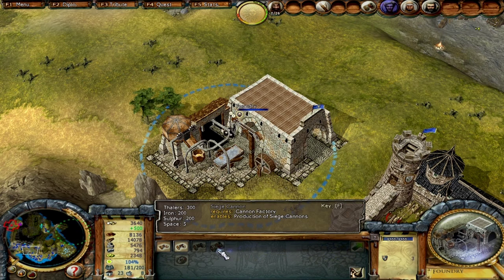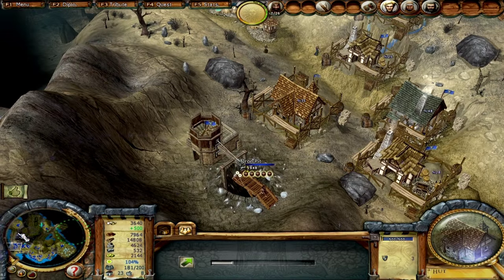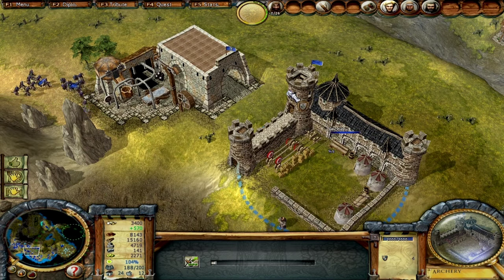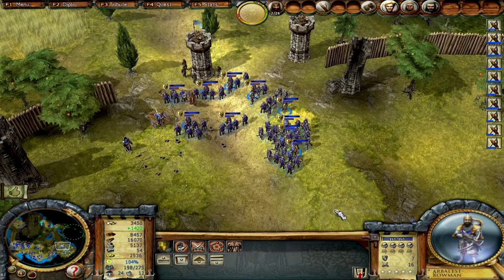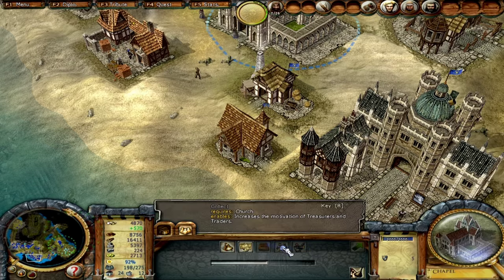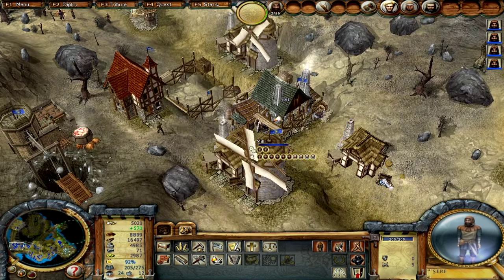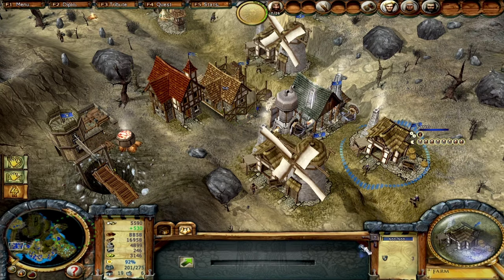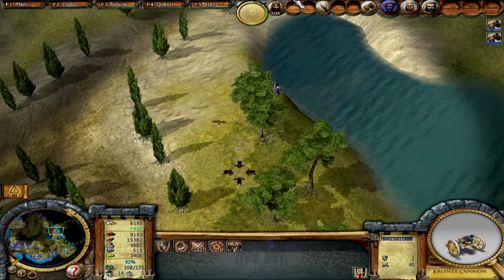Let's Play Settlers: Heritage of Kings - Part 48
Part 48 of Let's Play The Settlers: Heritage of Kings.